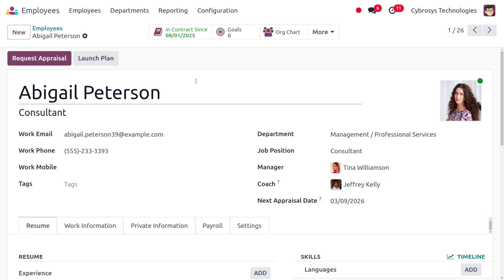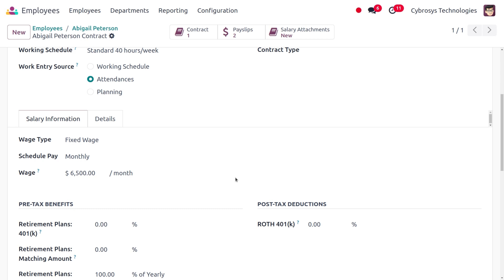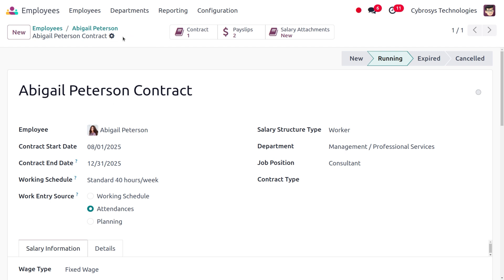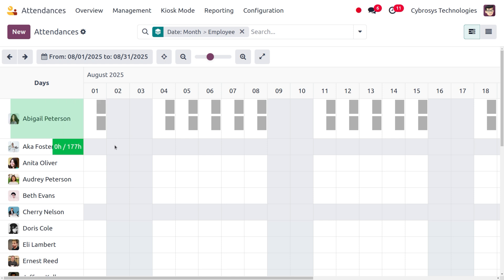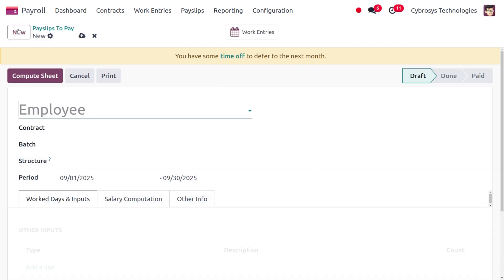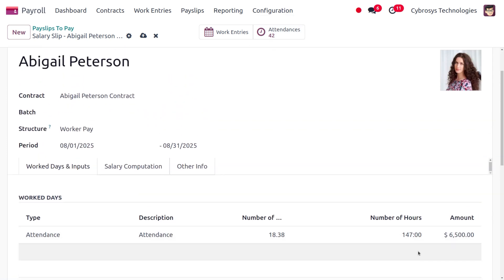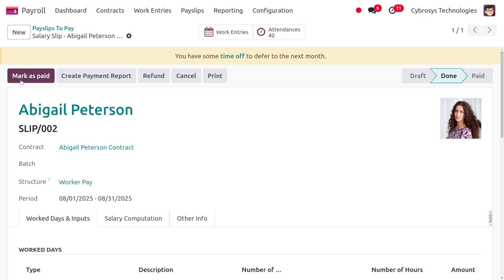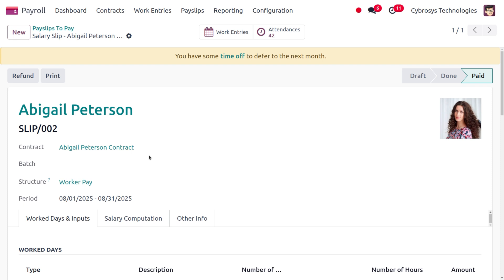Payroll calculation based on attendance in Odoo 18 | Odoo 18 Functional Tutorials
Effective management of staff is crucial for the success of any organization. Properly monitoring and handling human resources ensures smooth operations within the company. Odoo has a feature to manage employee-related tasks efficiently. We can store employee details using the Odoo employee module. We can also manage contracts, work entries, timesheets and payslips, and equipment related to the employee.

The Odoo system provides a comprehensive Payroll application that efficiently manages payroll processes within an organization. You can create contracts with salary structures and generate payslips for employees once the necessary details are defined.